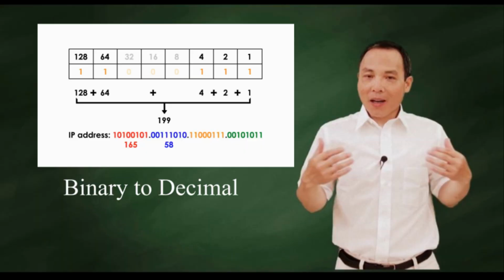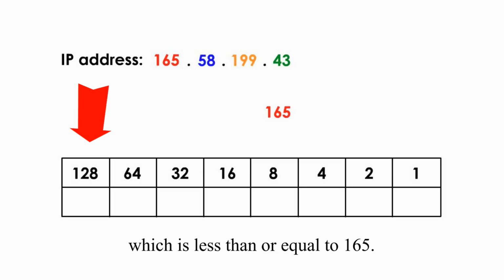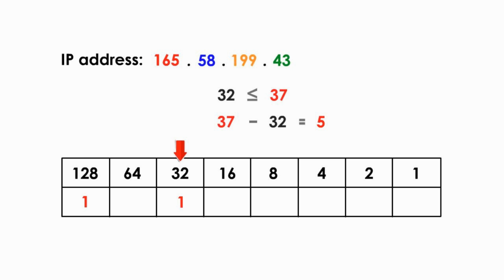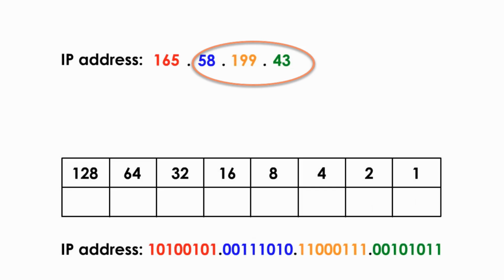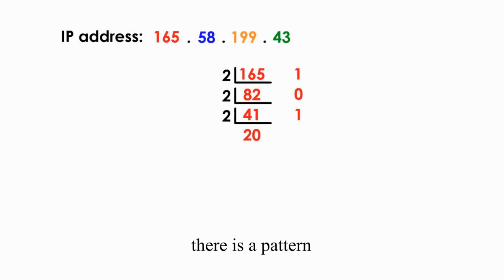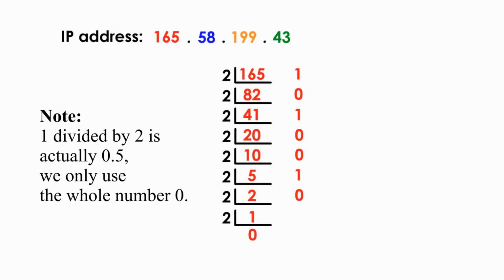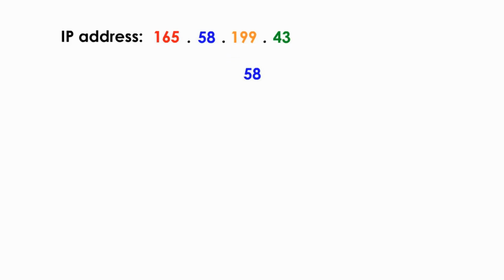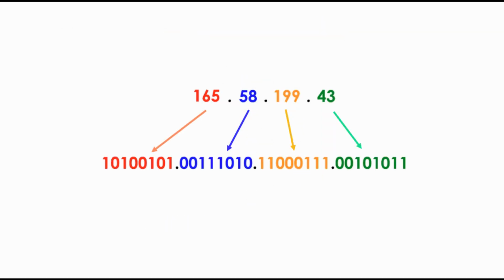Decimal to binary: two methods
I will use two methods to convert a decimal number to 8-bit long binary.  Method 1 is a repeated "find and subtract" method. Method 2 is a  repeated division-by-2 method.
Knowing how to convert from decimal to binary or from binary to decimal is useful.
We will use this knowledge  when we are talking about  secret of subnet mask, how to calculate the # of hosts, five IP classes, and subnetting.

This is my education channel. My topics cover networking, security,  programming, and other computer-related materials.